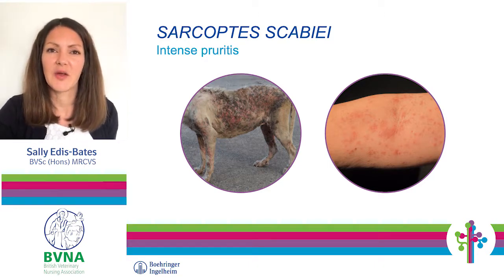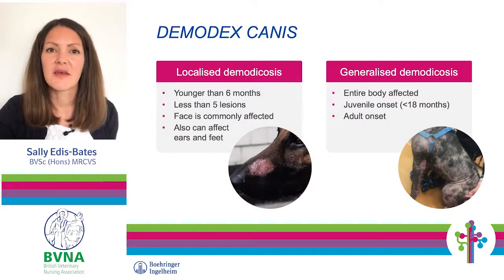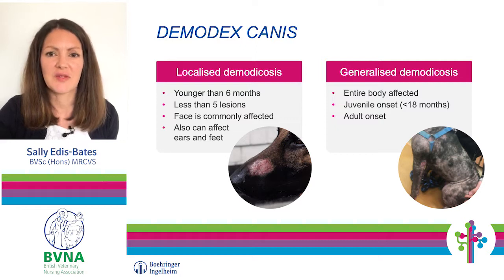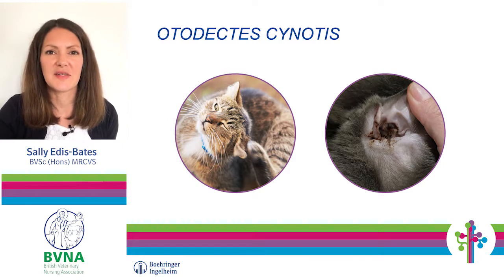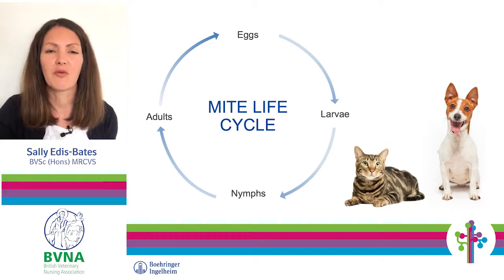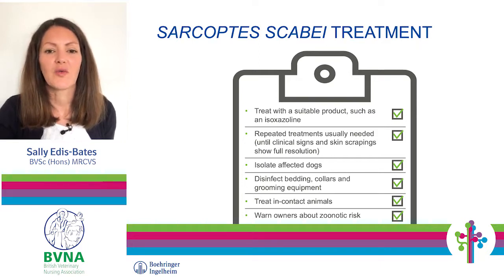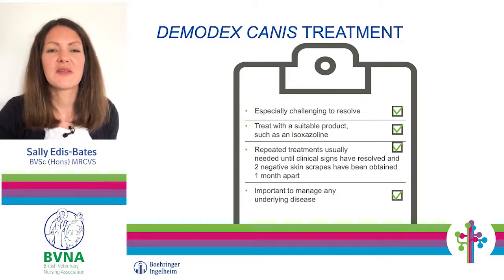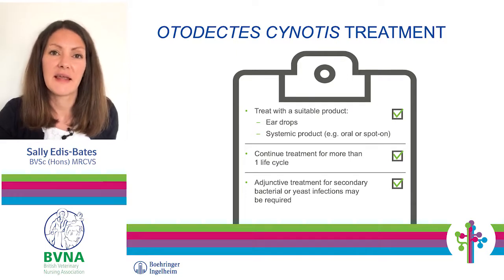Monstrous Mites – Parasite Webinar Series - Sally Edis-Bates MRCVS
After watching this Monstrous Mites webinar, you should be able to:

- Name the key mites seen in dogs and cats and discuss the problems they cause
- Describe the mite life cycle
- Provide advice for owners about how to treat mite infestations